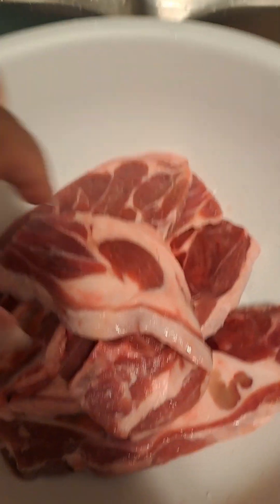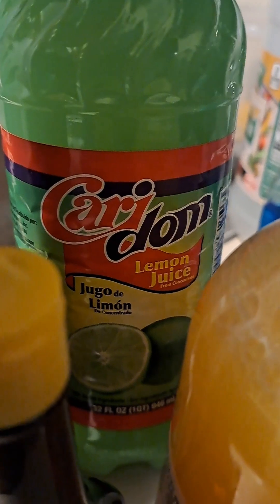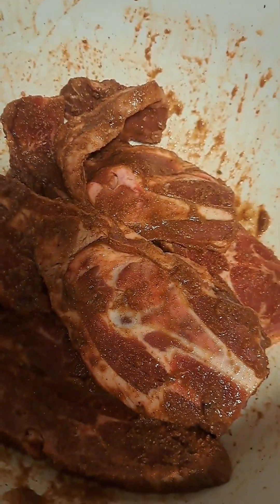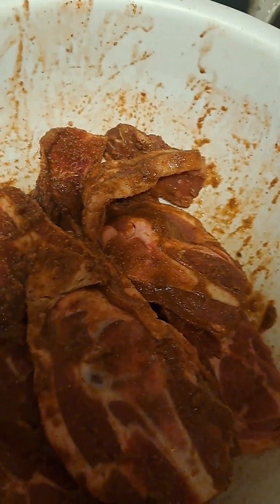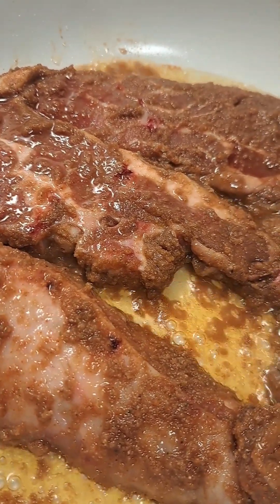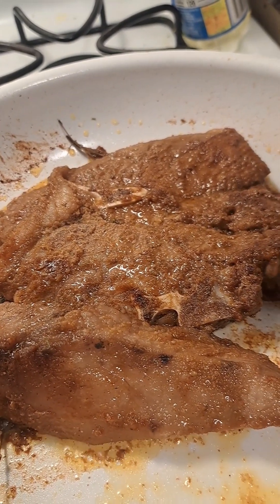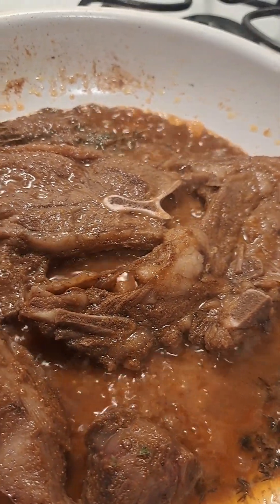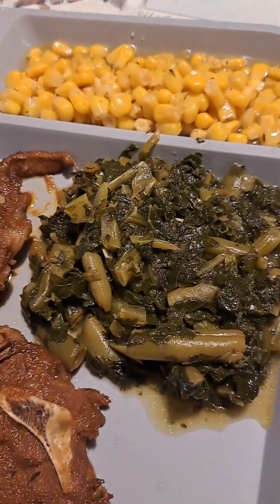made Lamb chops for the first time!